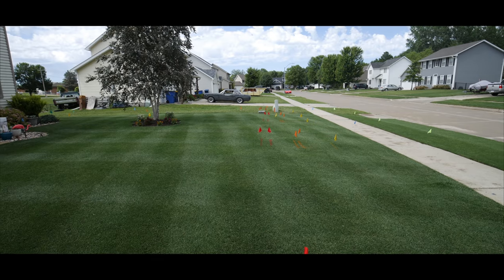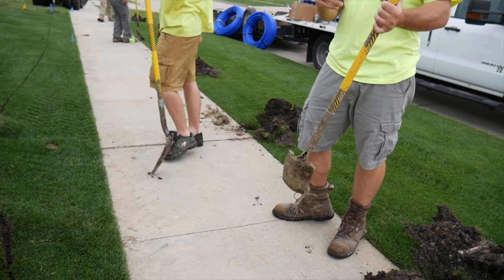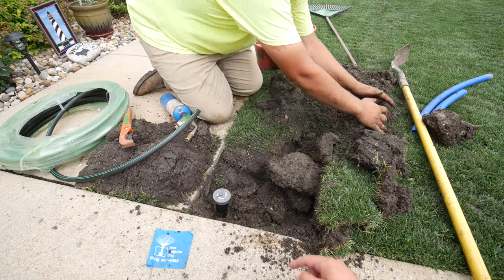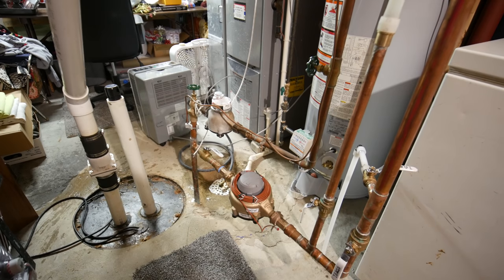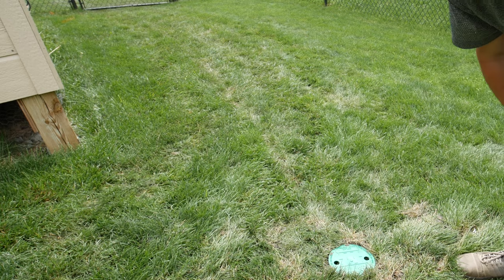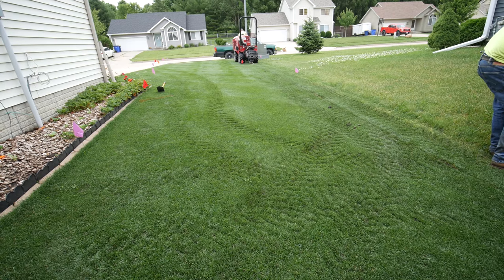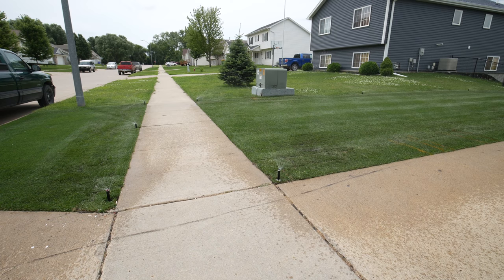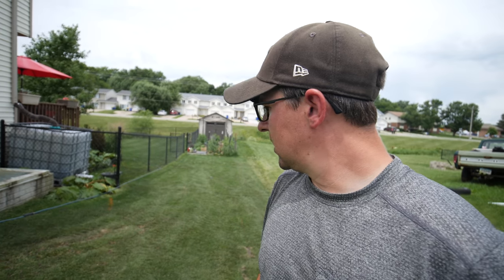I Got An Irrigation System!! // Hunter Irrigation MP Rotator and Hyrdawise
The day has finally come that I got an in ground irrigation system and this video is all about the install of that system.  I have been using above ground irrigation for many years with great results but the ease of use of in ground irrigation was something I had always wanted.  Here I show you how Iowa Irrigation installed my system using Hunter MP Rotators and also the Hunter Hydrawise controller.

Lawn Leveling Tool